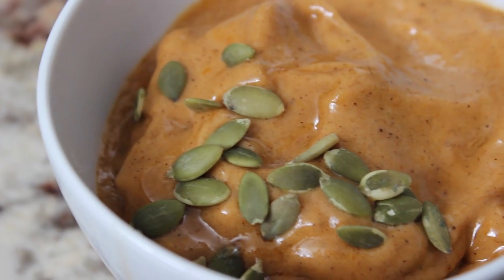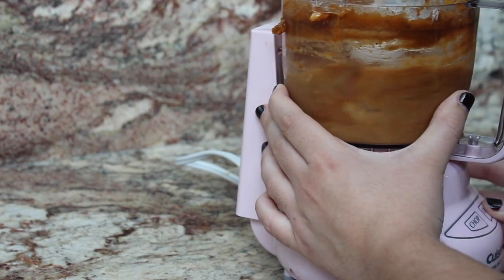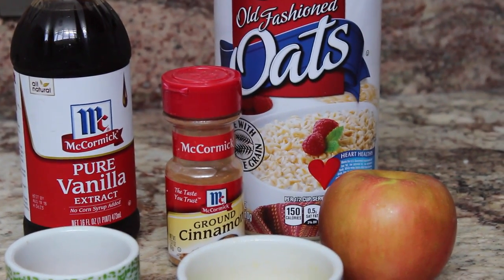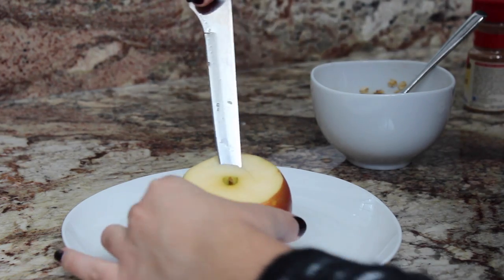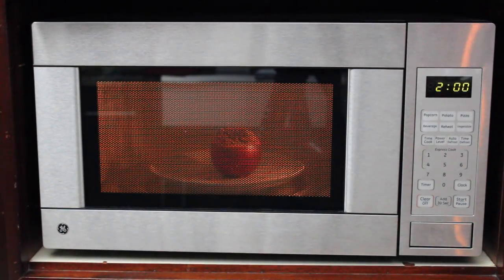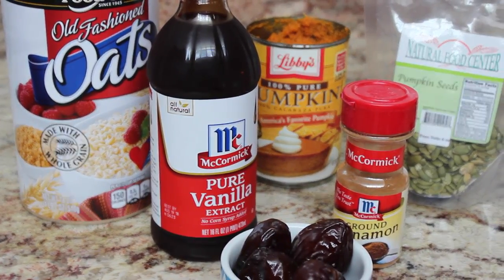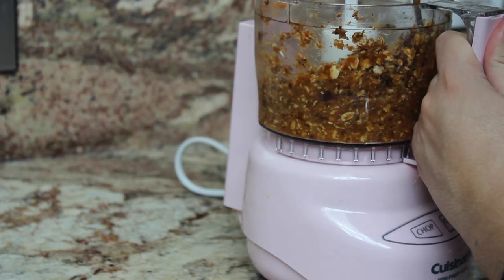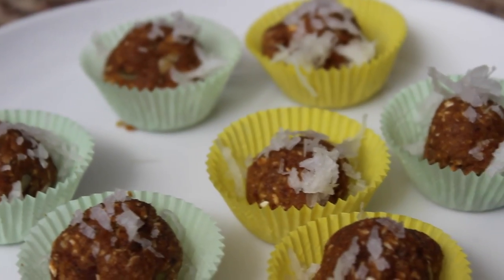Healthy Snack Ideas for Fall! ♡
♡ Let me know which snack idea was your favorite! ♡
#1- Clean Pumpkin Spice Ice Cream
#2- Apple Pie In An Apple
#3- Pumpkin Pie Energy Bites
Send me pictures and thumbs this up if you try any of these recipes!
Twitter and insta are both @uwodoo ♡